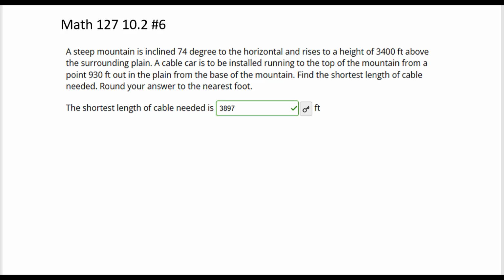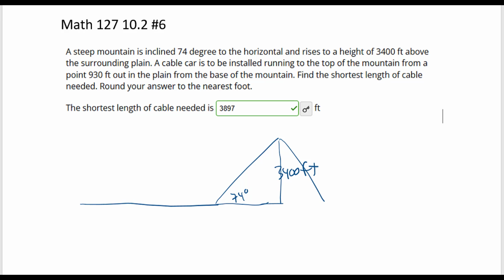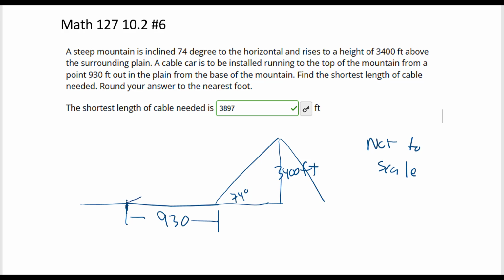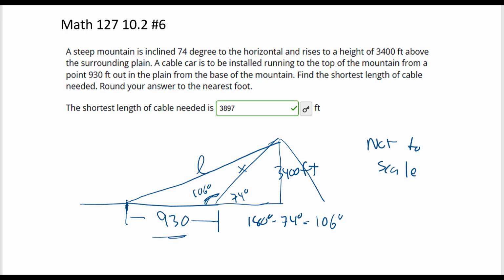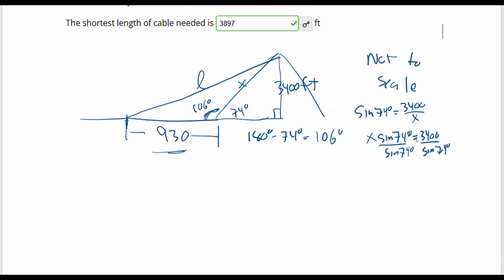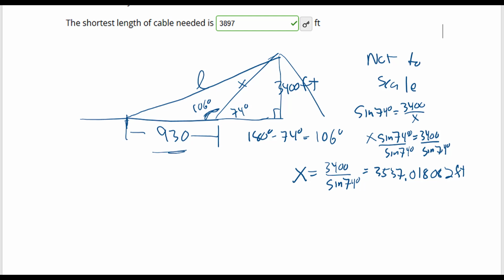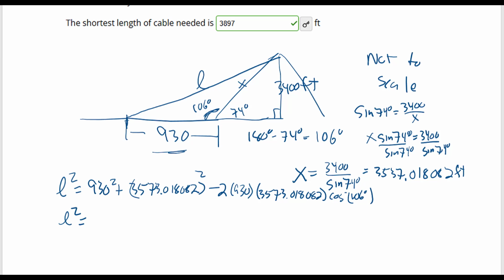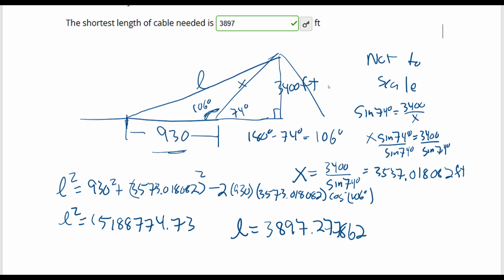Math 127 10-2#6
In this video we look at an application of the Law of Cosines, but first we have to use the relationships of Sine to a right triangle.